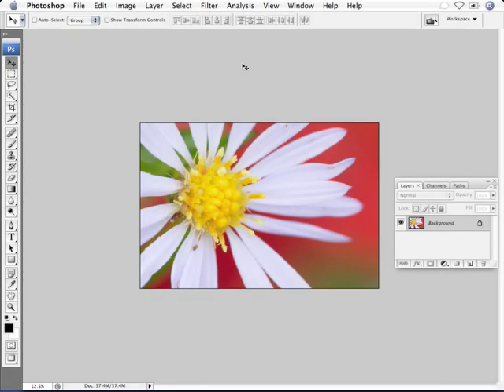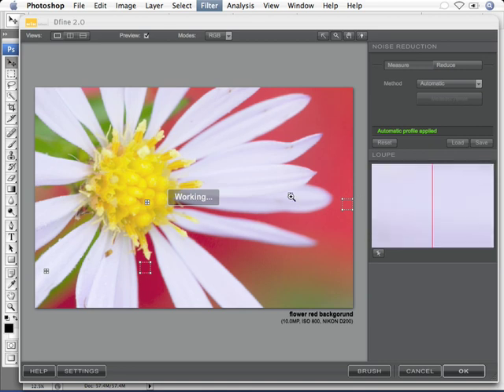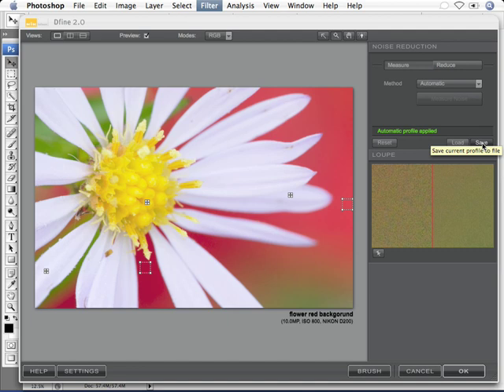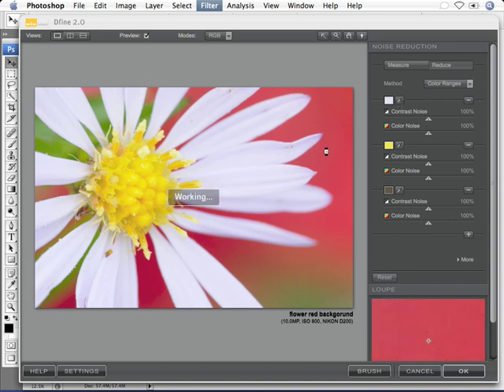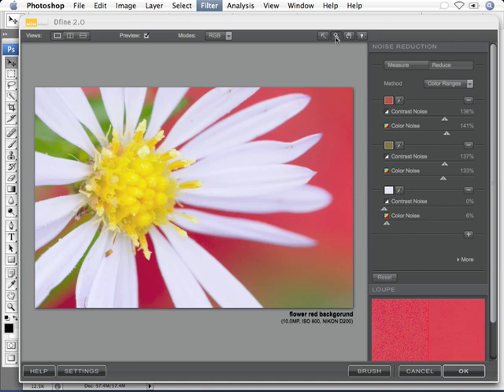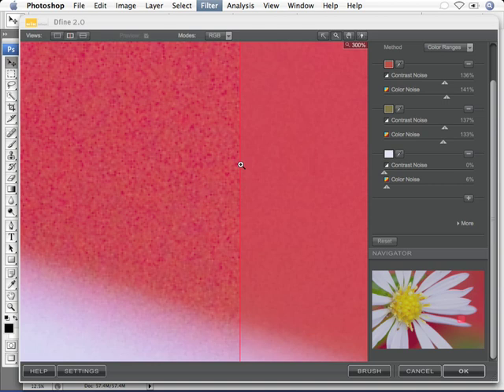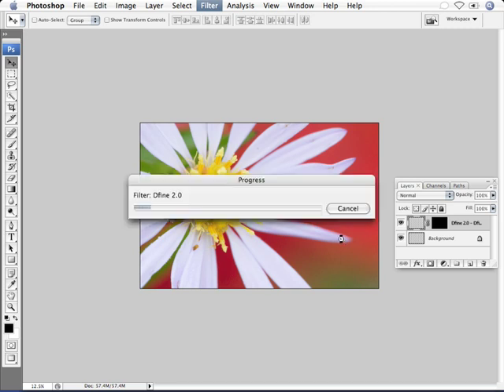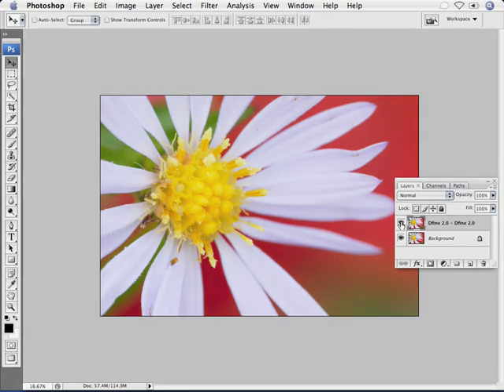Nik Software original training -- Dfine Color Ranges Reduction Method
Get an introduction to the new Dfine 2.0 interface and find out how Dfine 2.0 has been designed to provide a more productive workflow.